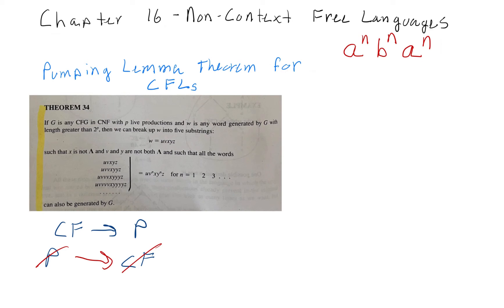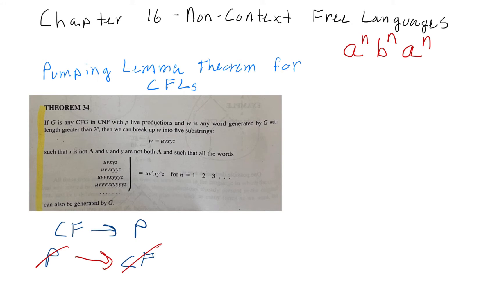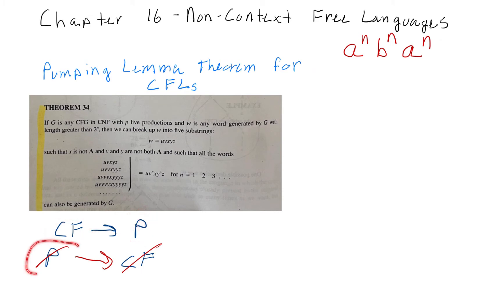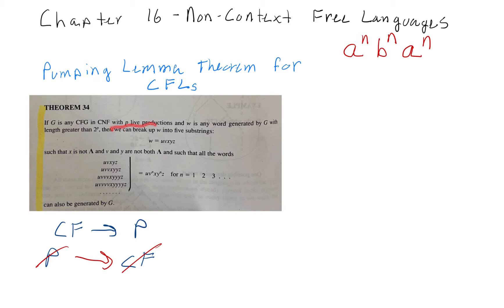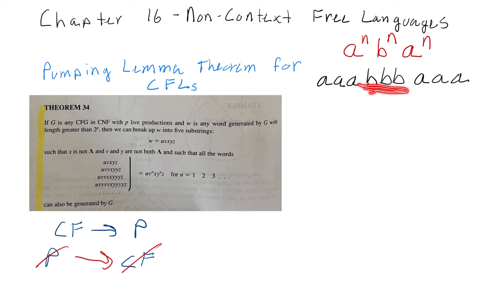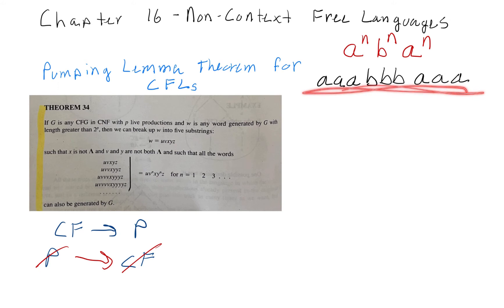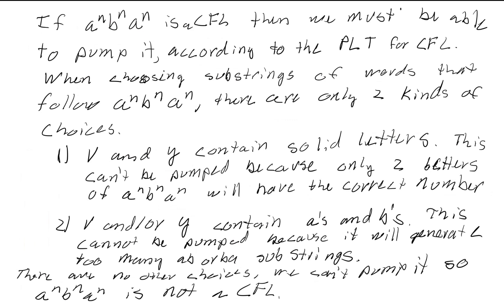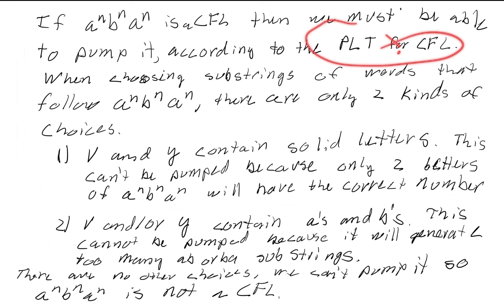Chapter 16 - Pumping Lemma Theorem for CFL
This video shows how to use the Pumping Lemma Theorem for CFL to prove a language is not context free.